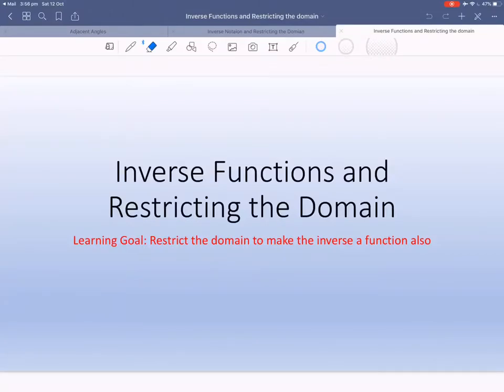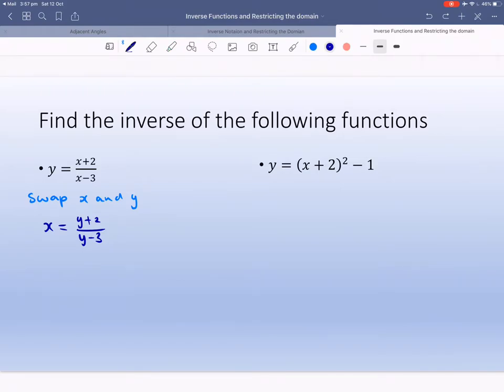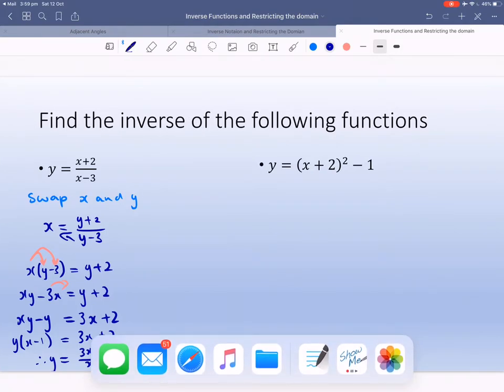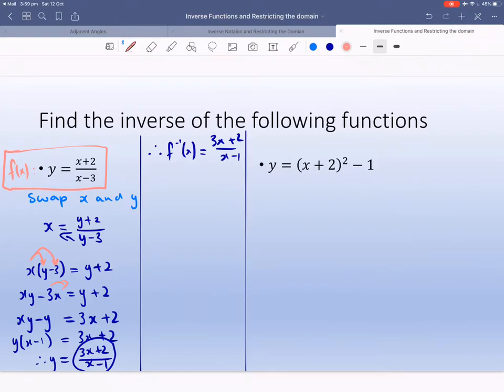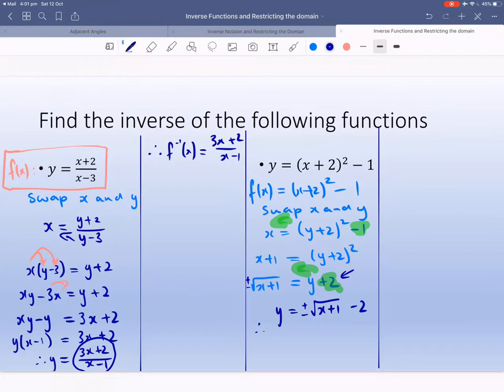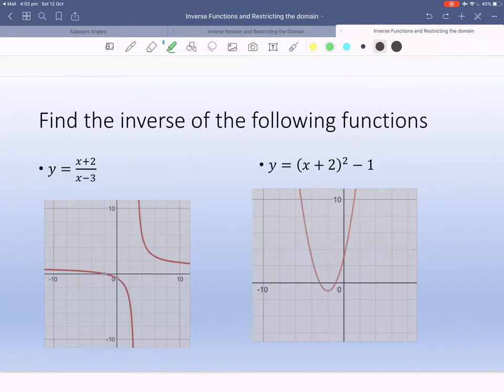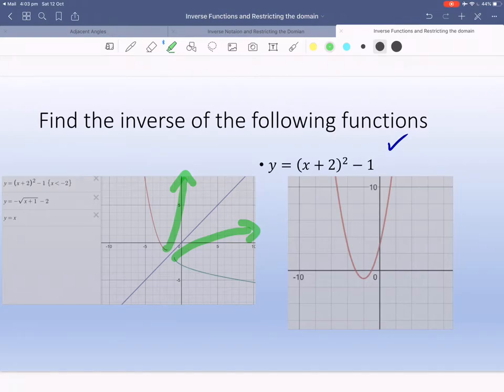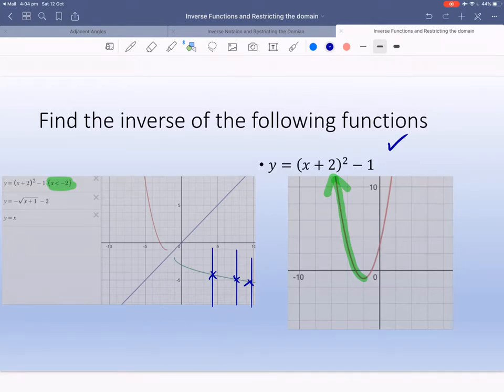Inverse functions and Restricting the Domain